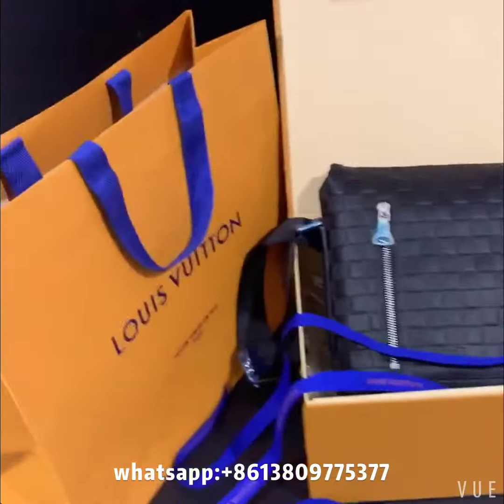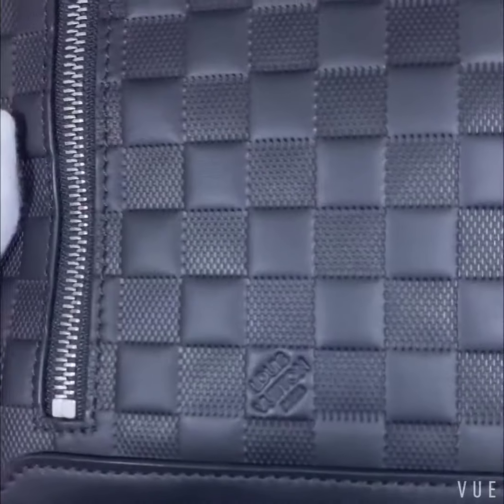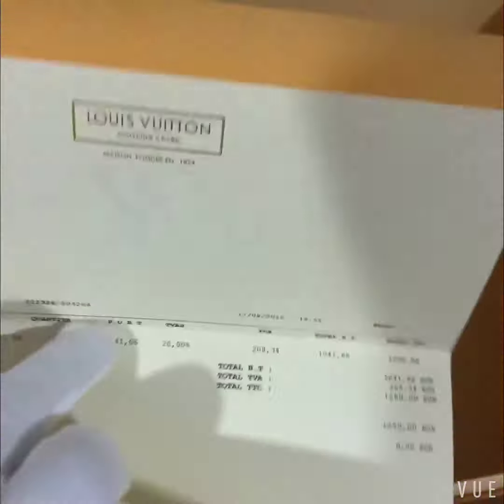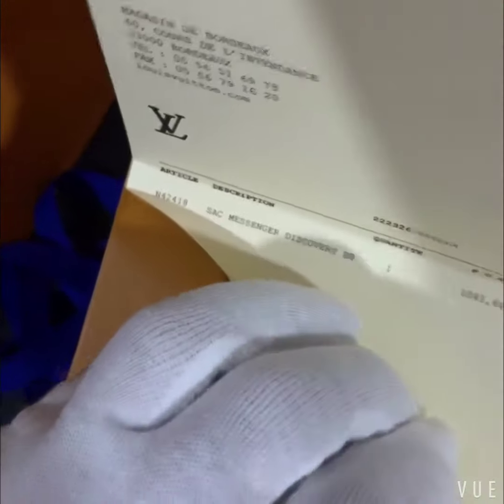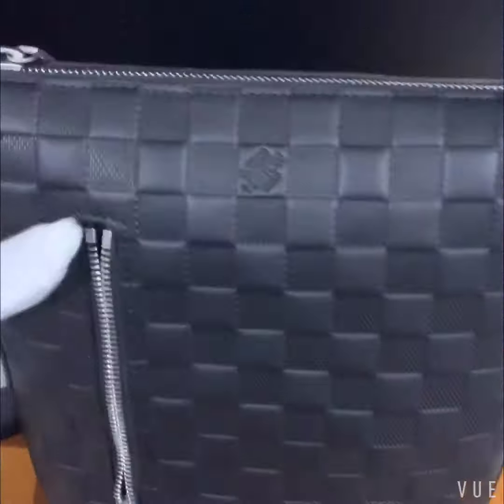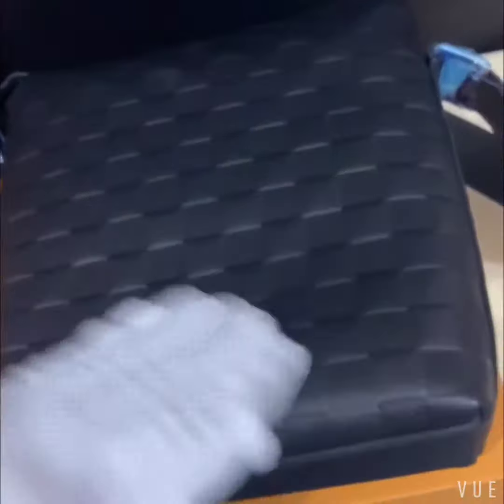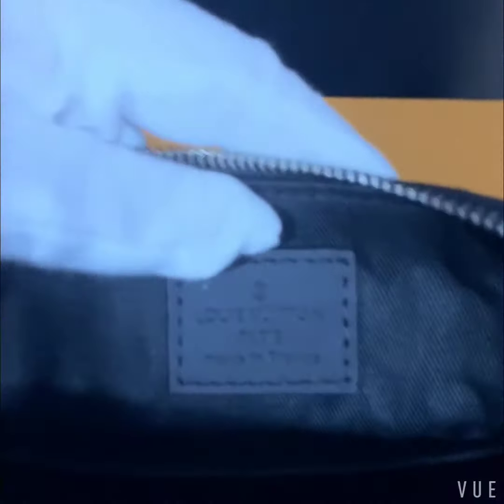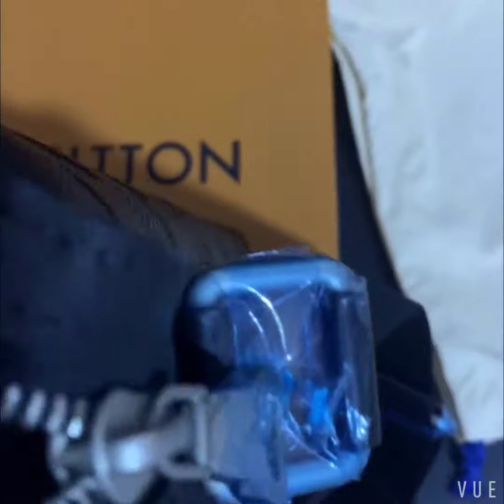Louis Vuitton N42418 SAC MESSENGER DISCOVERY BB Calfskin Bag Unboxing